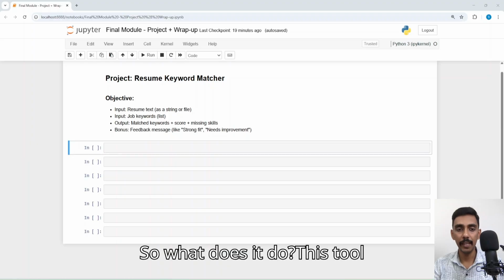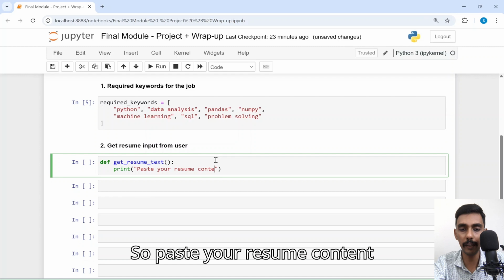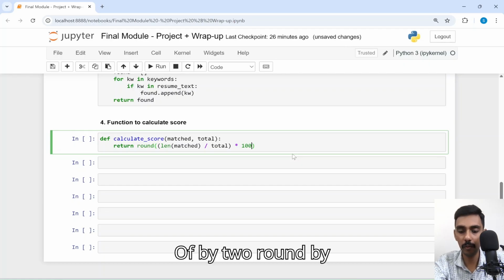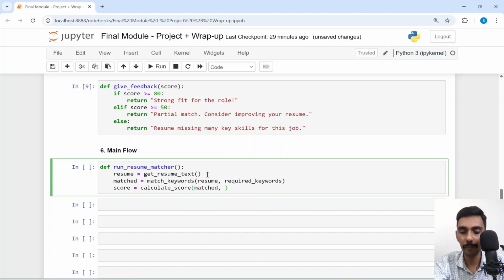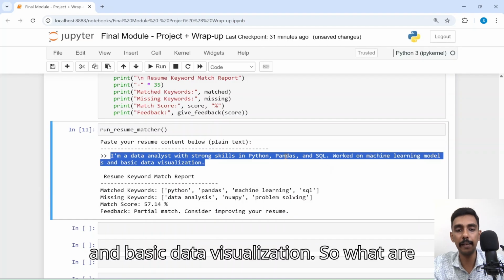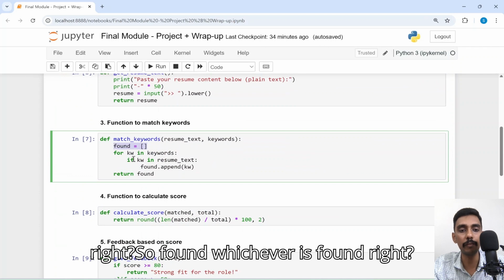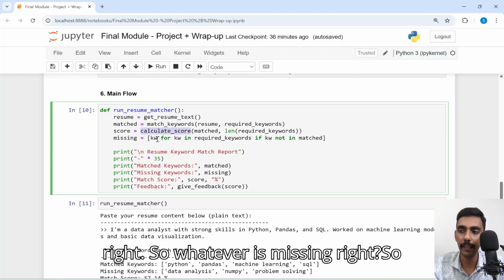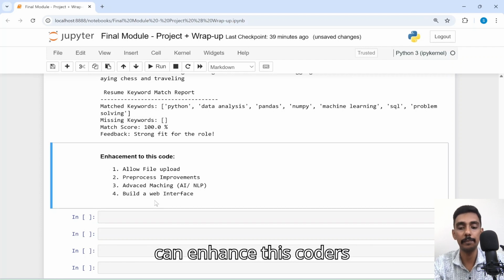Resume Keyword Matcher Project Overview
In this final module on Python Foundations, the lecture introduces a mini project called Resume Keyword Matcher. This tool scans a candidate's resume for job keywords, providing feedback on matched and missing keywords, a match score, and feedback message. The lecture walks through the Python code for this project, including functions to get resume input, match keywords, calculate score, and provide feedback. The main flow involves getting the resume, matching keywords, calculating scores, and generating a report for the user. Sample resumes are used to demonstrate the tool's functionality, showing matched and missing keywords, match scores, and feedback messages. The lecture concludes with suggestions for code enhancements, such as allowing file uploads, pre-processing improvements, incorporating advanced matching techniques, building a web interface, and integrating more user-friendly features.